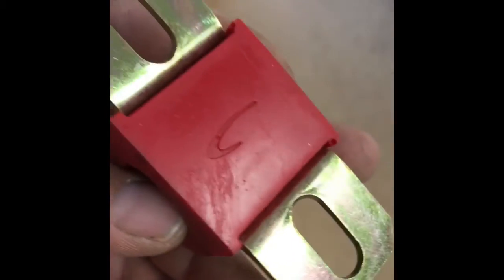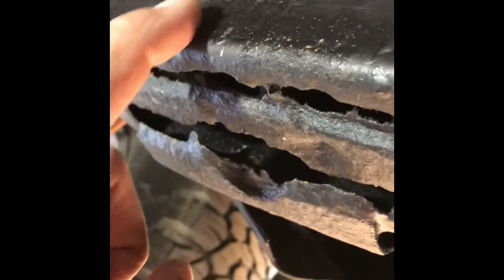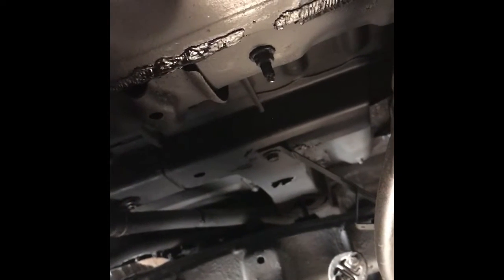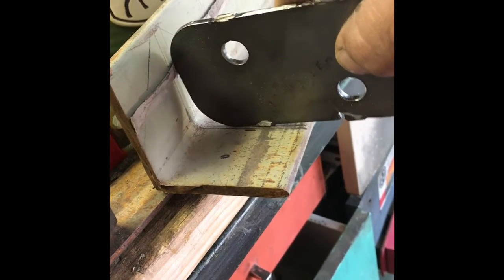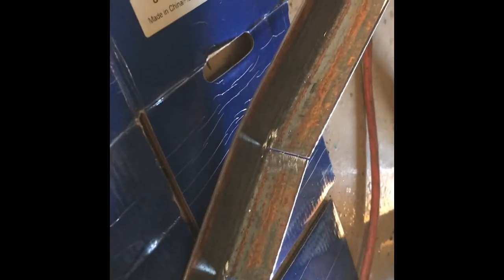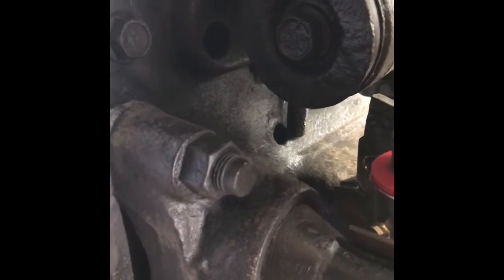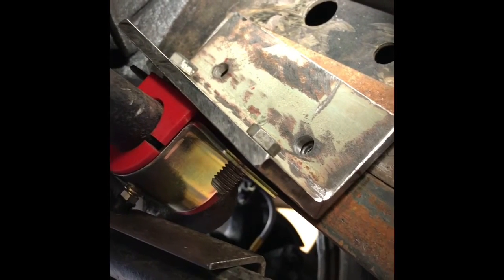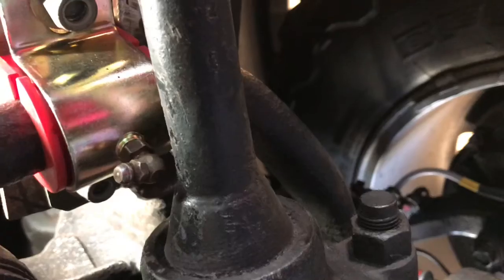Toyota Land Cruiser 100 series project Part 17